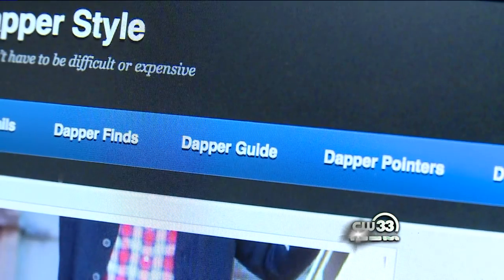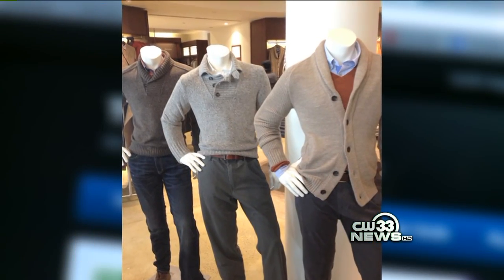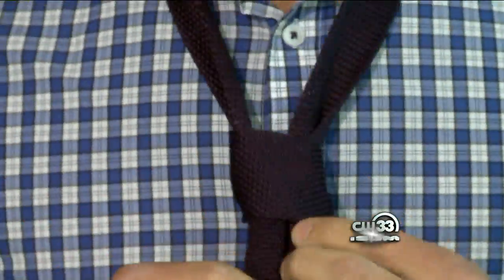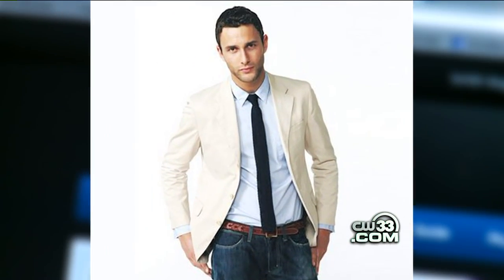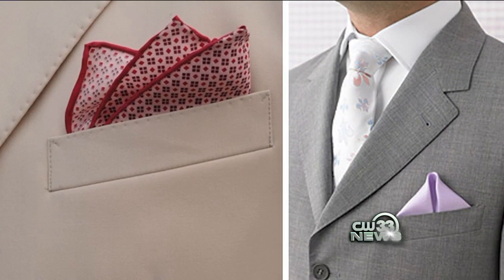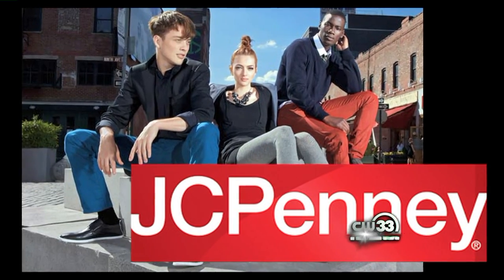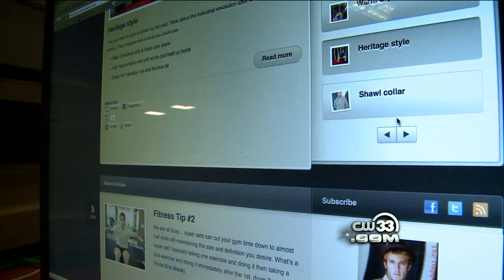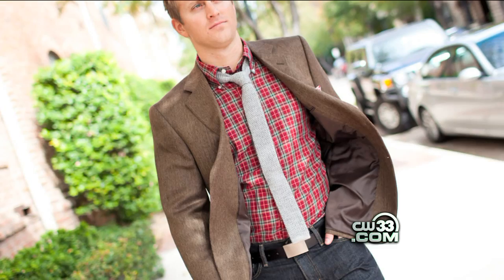The Dapper Style on CW33 News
The Dapper Style talks with Roni Proter from CW33 News in Dallas